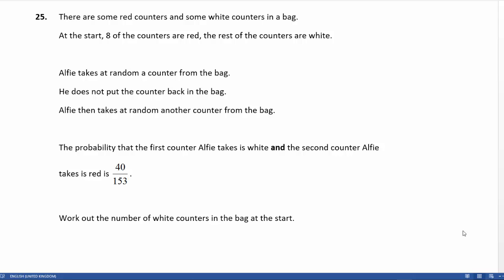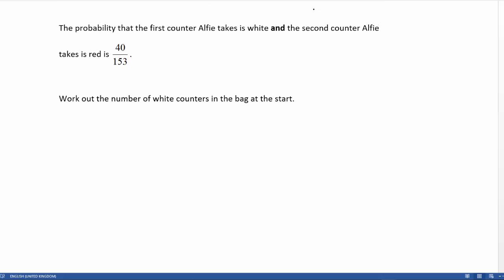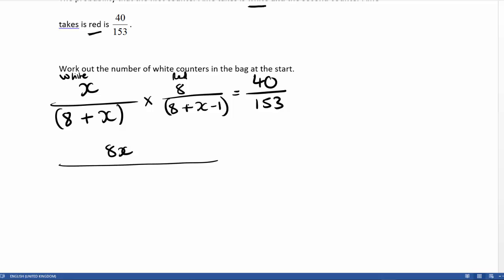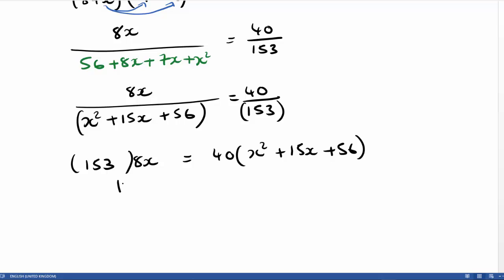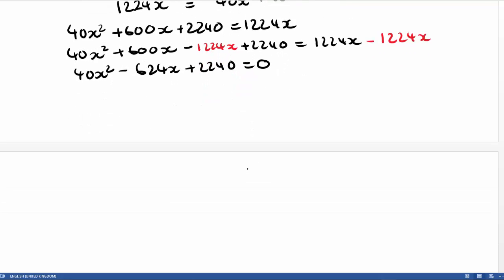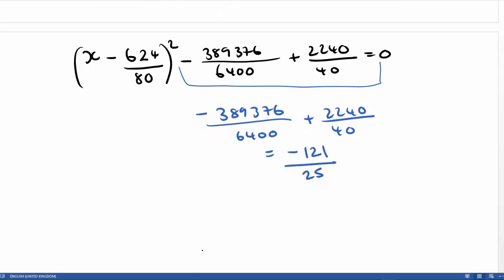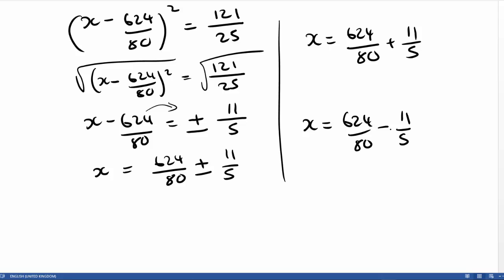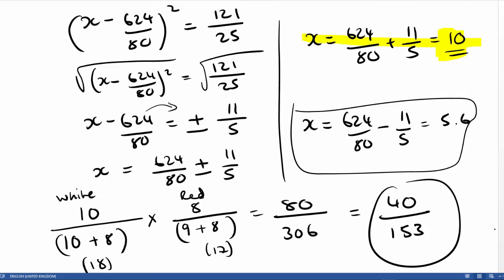GCSE Maths Probability Question Grade 9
GCSE maths past papers | Maths Tuition | Lewisham | London | New Cross | Greenwich
Probability Exam Question GCSE Maths Edexcel Grade 9

GCSE Maths probability question
Completing the square
algebraic fractions
expanding brackets
BIDMAS
Fractions

Question:
There are some red counters and some white counters in a bag.
At the start, 8 of the counters are red, the rest of the counters are white.

Alfie takes at random a counter from the bag.
He does not put the counter back in the bag.
Alfie then takes at random another counter from the bag.

The probability that the first counter Alfie takes is white and the second counter Alfie
takes is red is  40/153

Work out the number of white counters in the bag at the start.